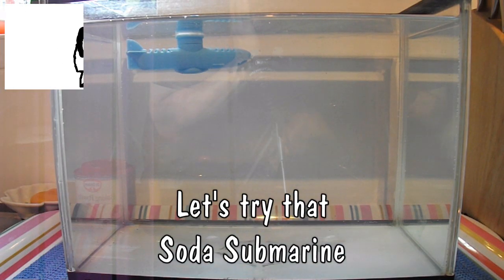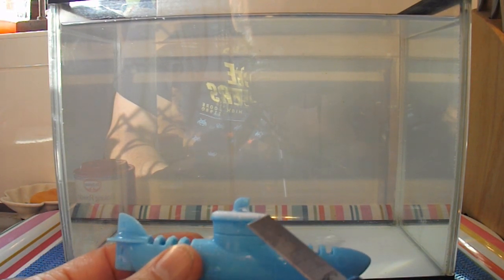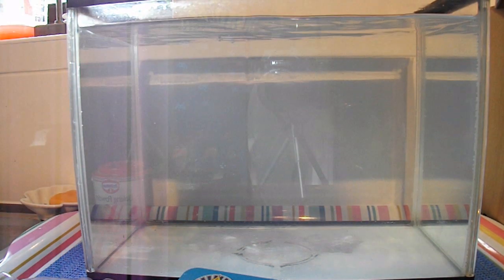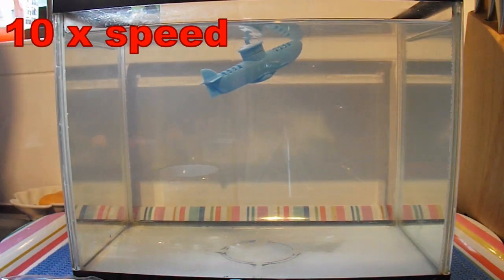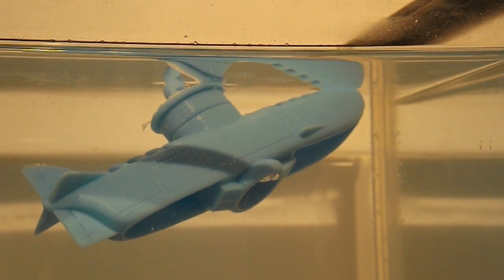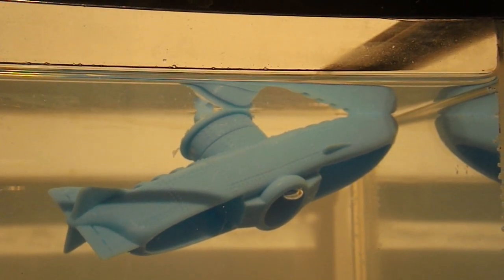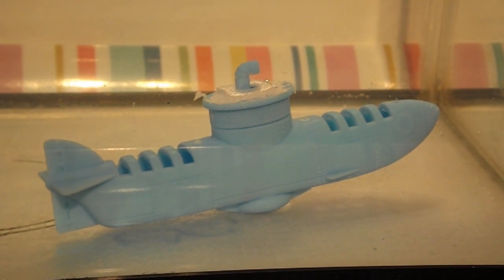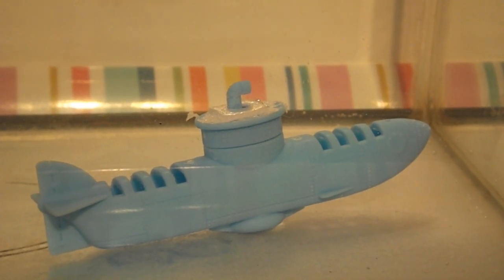Let's try that Soda Submarine Part #2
Part #2 trimming the buoyancy for better performance.

Note: Baking powder reacts in water, baking soda does not.

Here is an interesting web page dedicated to baking powder submarines

This PDF explains the difference between baking powder and baking soda